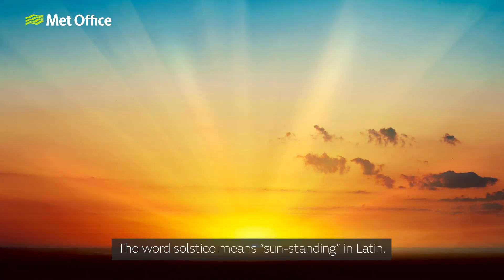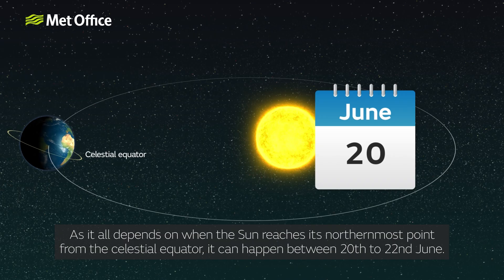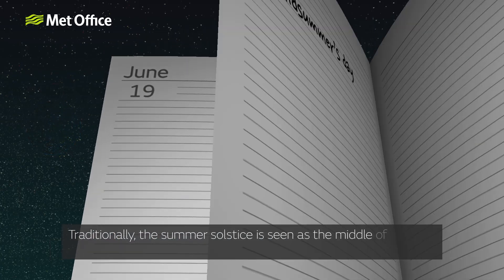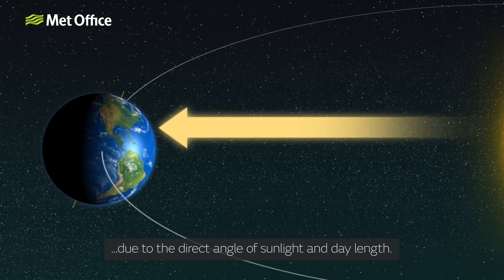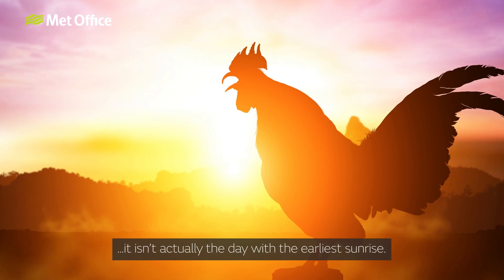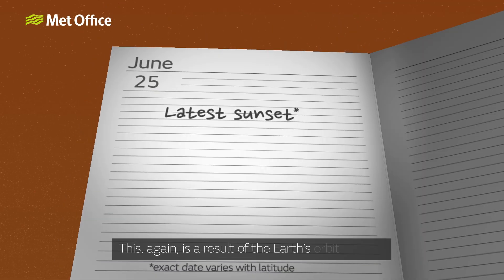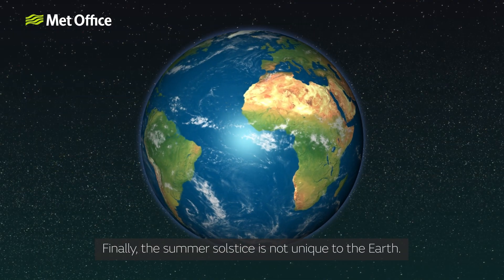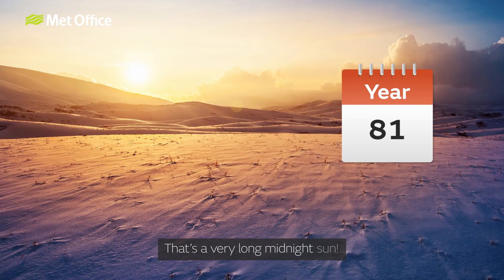What happens during the summer solstice?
Written and presented by Jodie Ramsdale
Animated by Mark Machin
Sound effects by Zapsplat